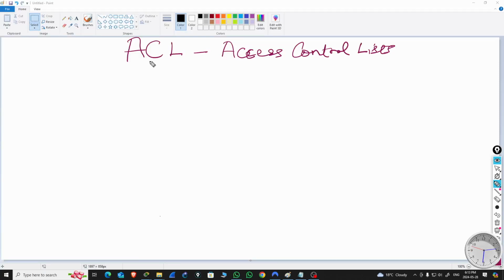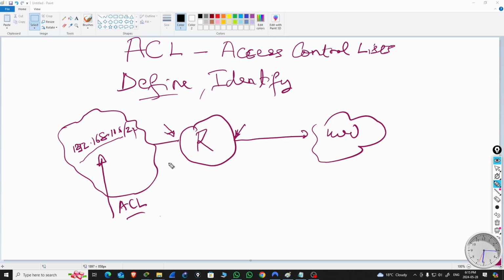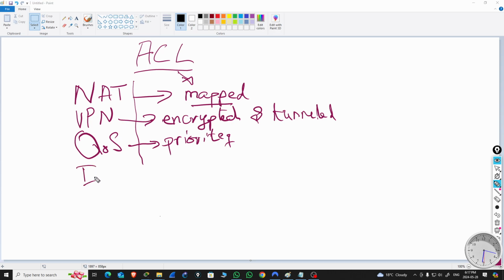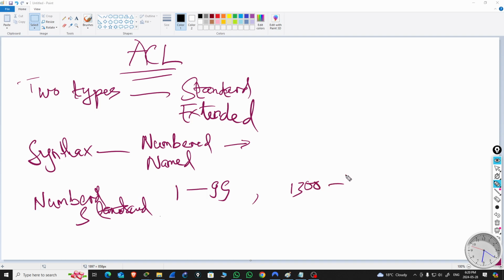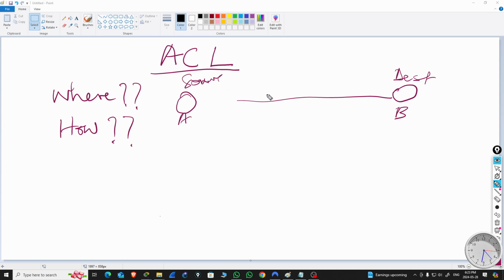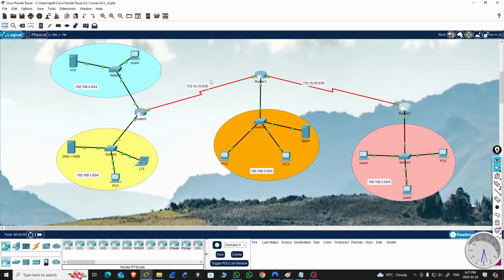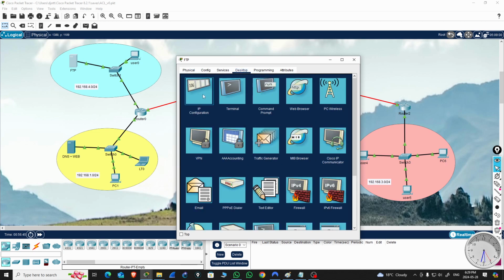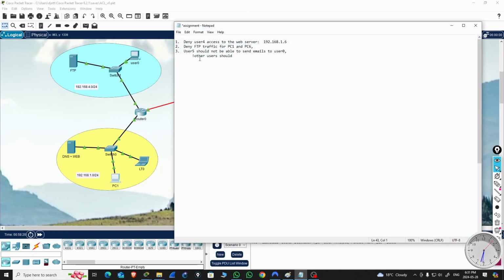Intro to Access Control Lists